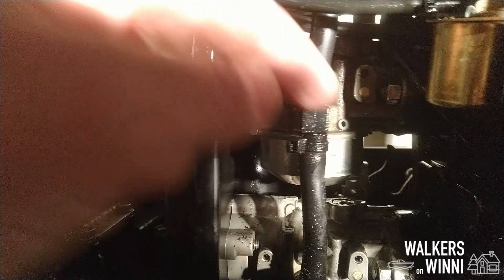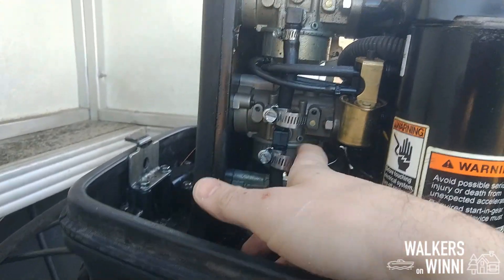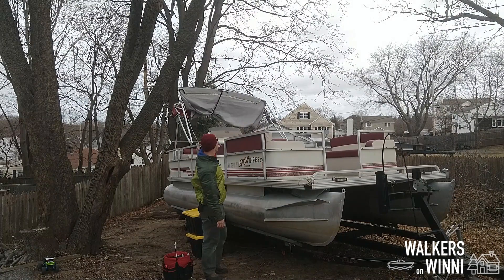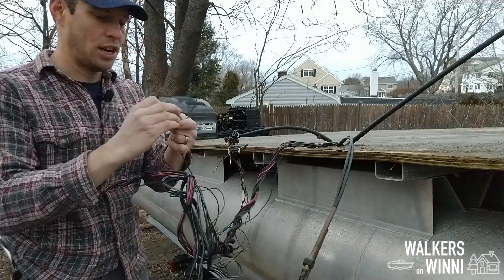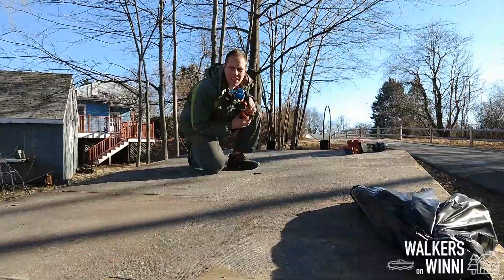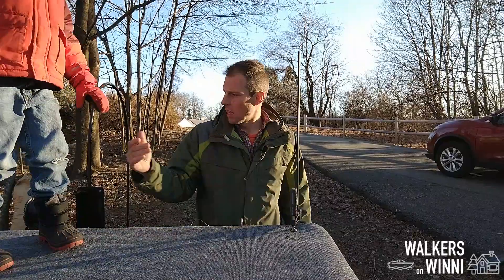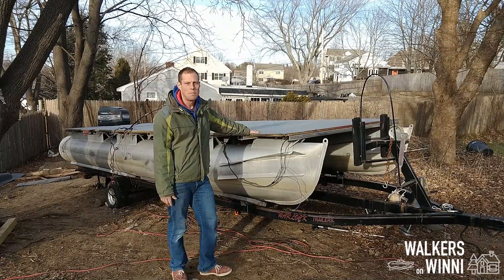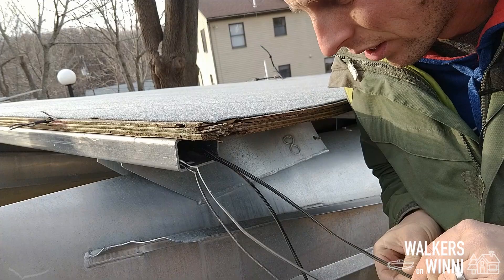WalkersOnWinni Winter Edition - Pontoon Ep 2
Furniture off, carpet up and new carpet down!